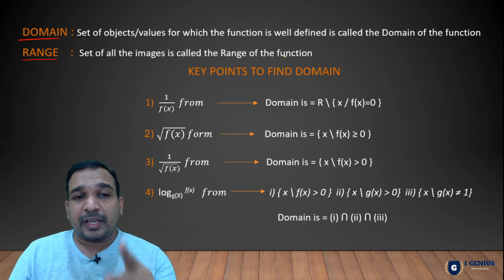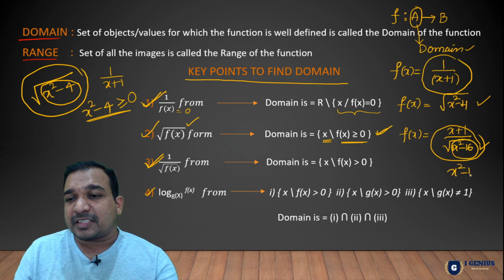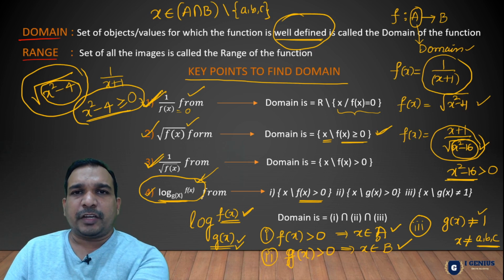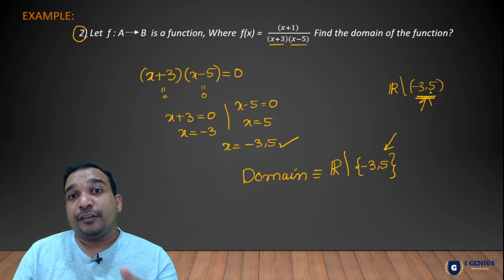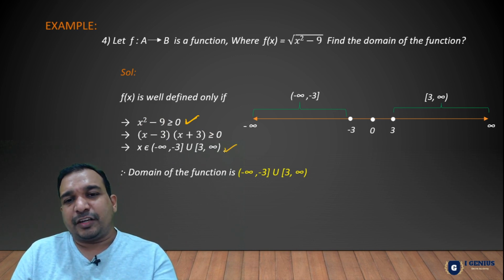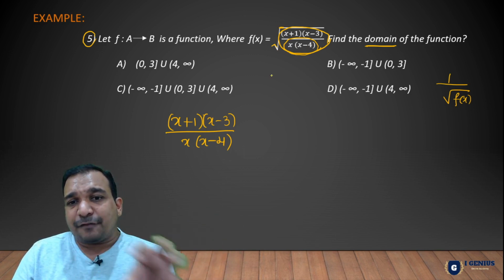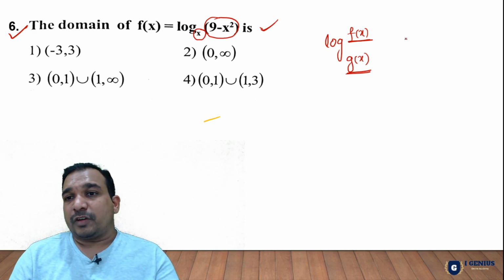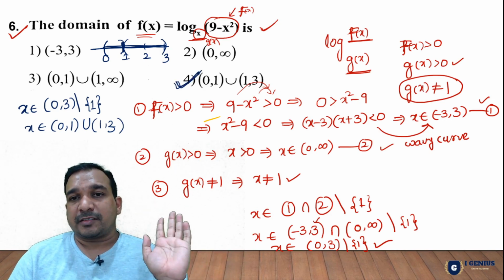functions | domain | tricks and shortcuts | jee maths | cbse maths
All maths Concepts , short cuts, syllabus will be covered here...
jee Mains/Advance level Maths Classes provided for free..